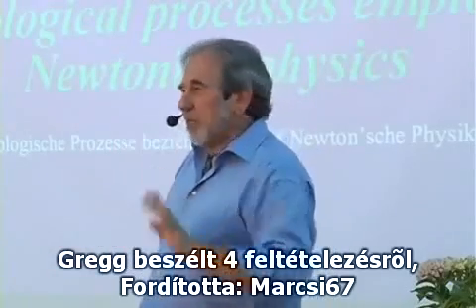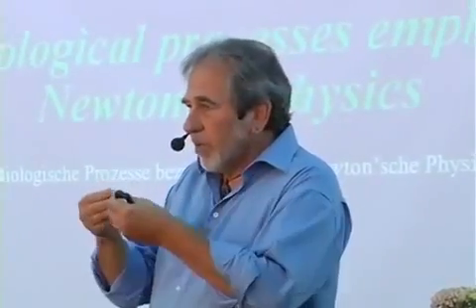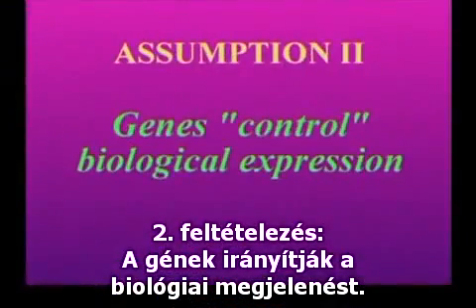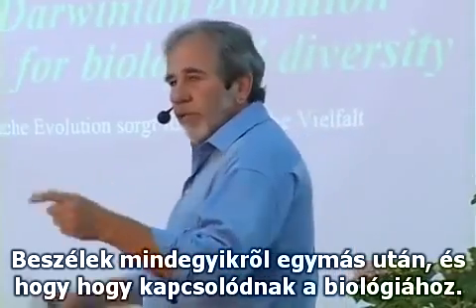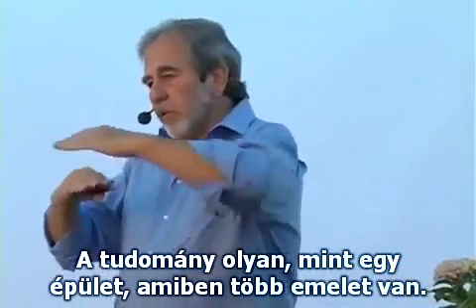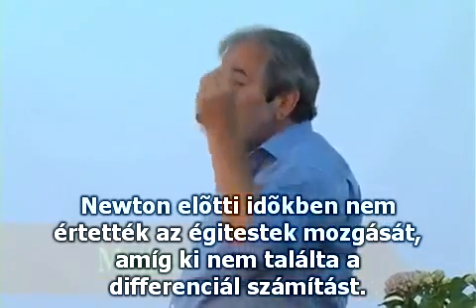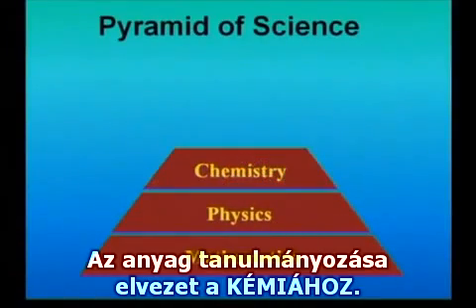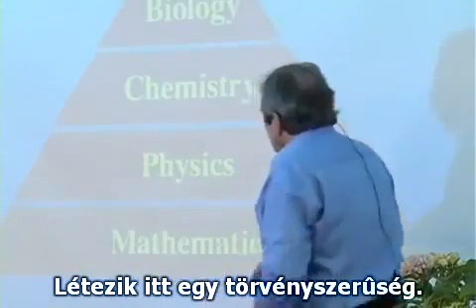A hit biológiája (11/2. rész) - dr. Bruce H. Lipton, PhD /magyar felirattal/